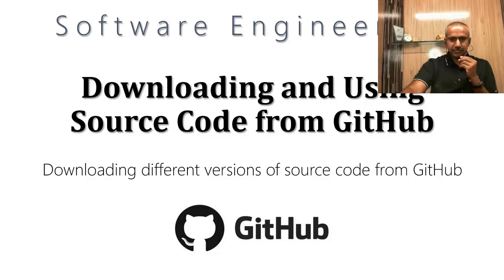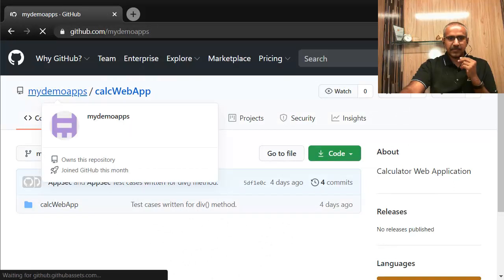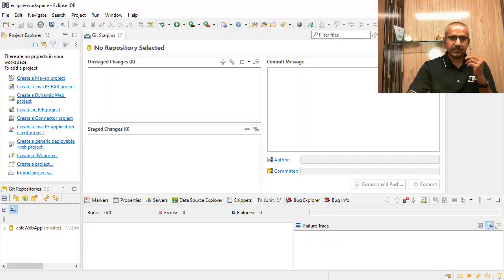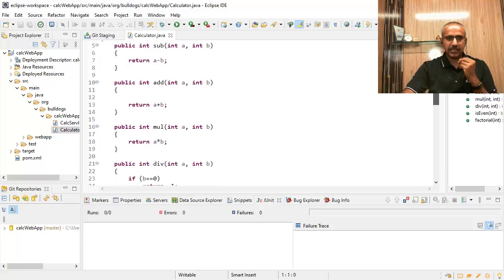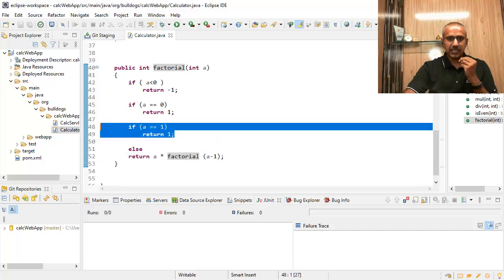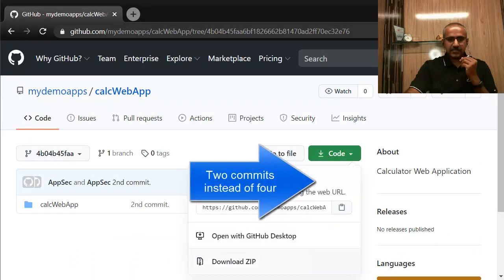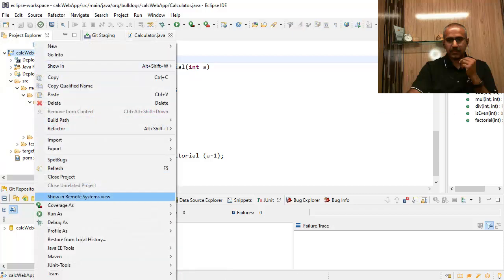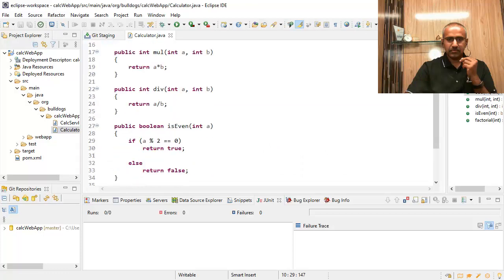How to Download Source Code from GitHub | Downloading a Java Project from GitHub in Eclipse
This video demonstrates how to download a simple Java project from GitHub and then open it in Eclipse IDE. The video also demonstrates the download and use of previous versions of the same project.